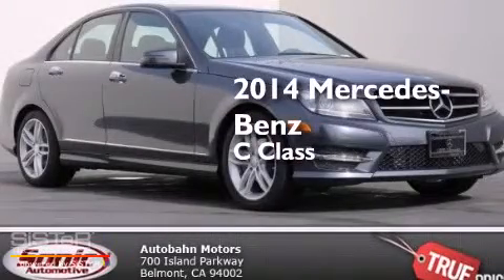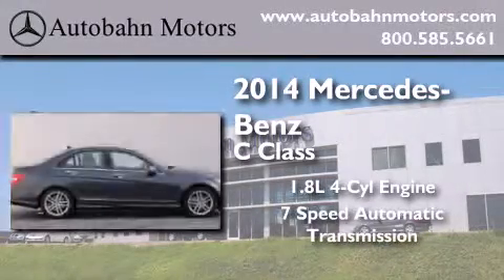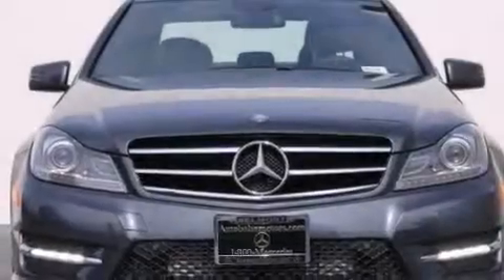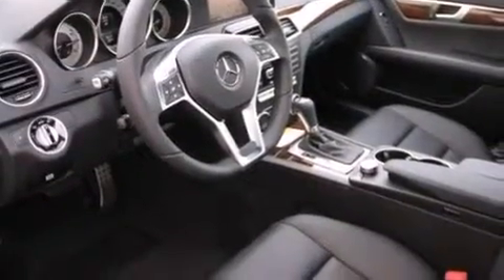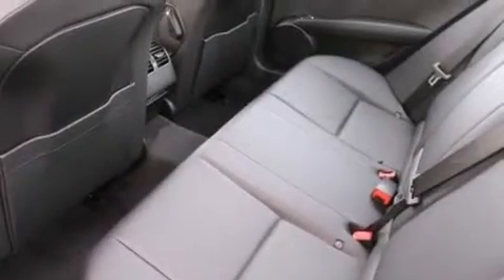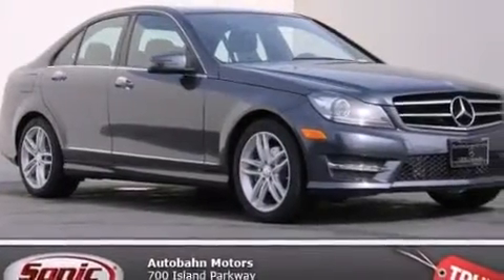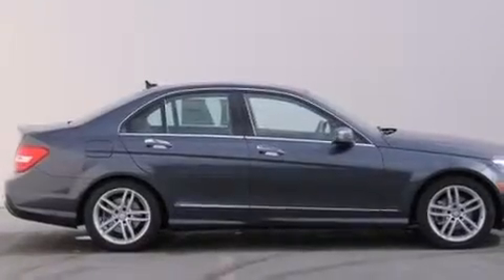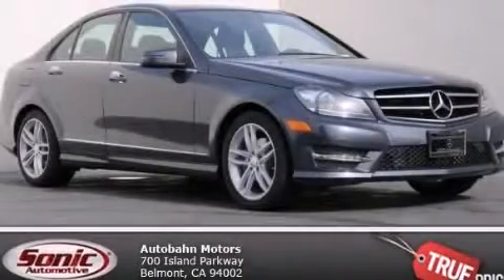2014 Mercedes-Benz C250 Sport Belmont CA 94002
We've been honored to serve the Belmont CA area , we promise that your experience at our dealership will exceed your expectations ! Year : 2014 Make : Mercedes-Benz Model : C250 Engine : 1.8L I-4 cyl Trans . : 7 speed automatic Exterior : Steel Gray Metallic Miles : 16 Interior : Black Autobahn Motors 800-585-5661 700 Island Parkway Belmont , CA 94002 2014 Mercedes-Benz C250 Sport Belmont CA